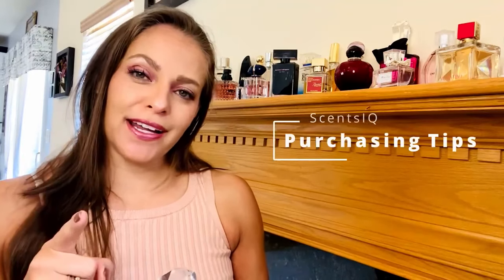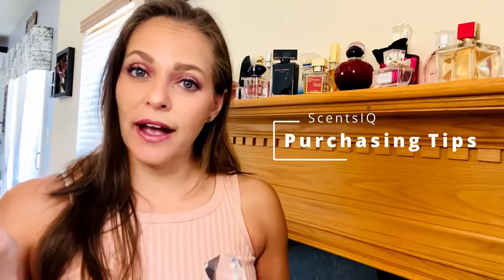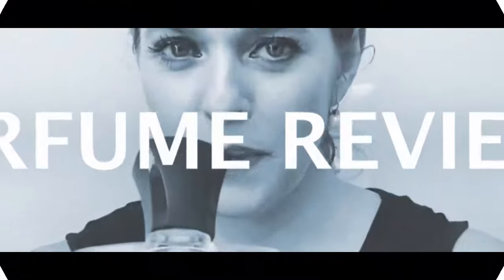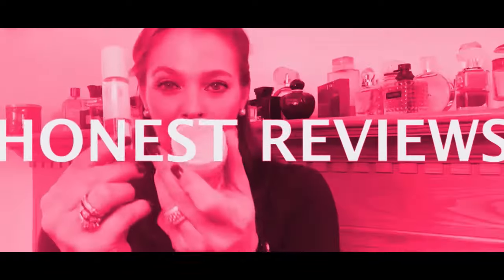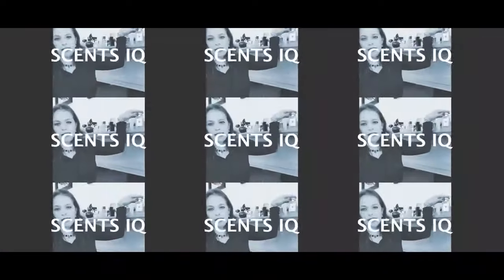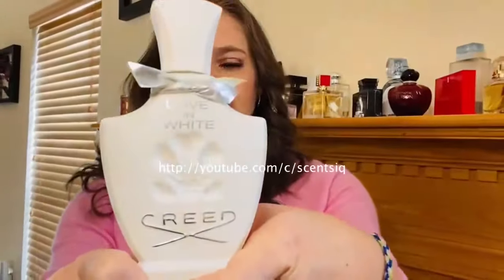Tips for you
Tips on how to pick your fragrance... Also, how many fragrances should you have?